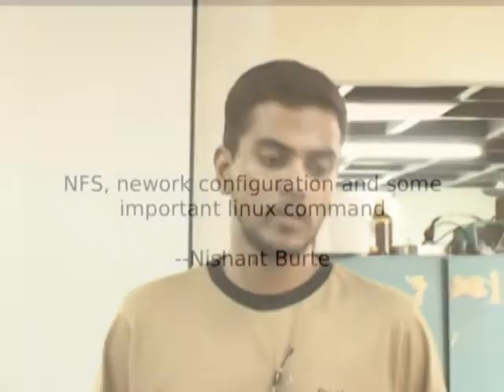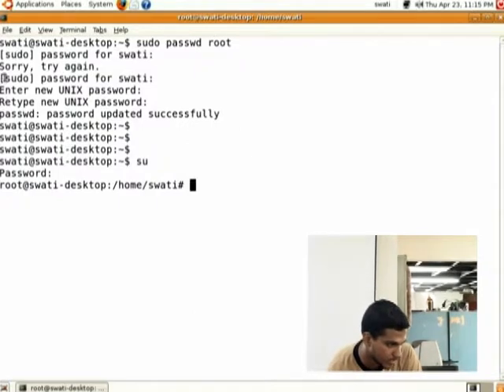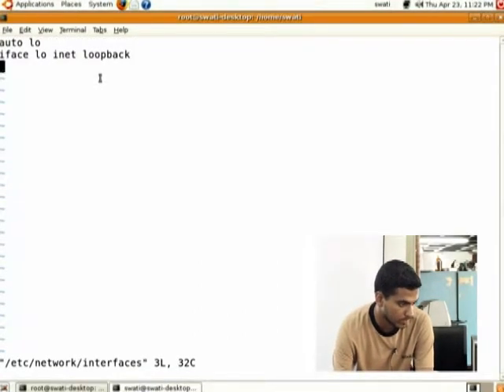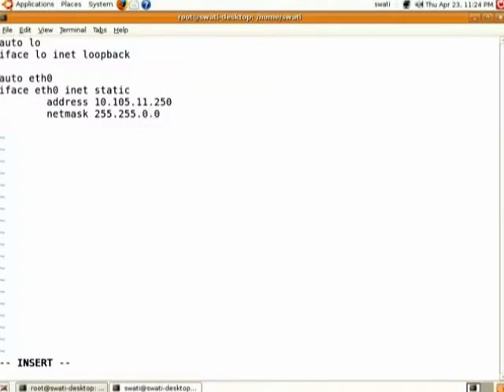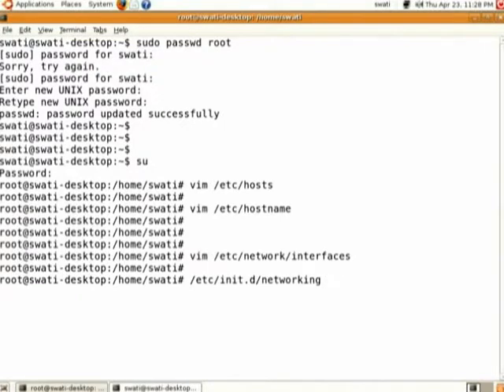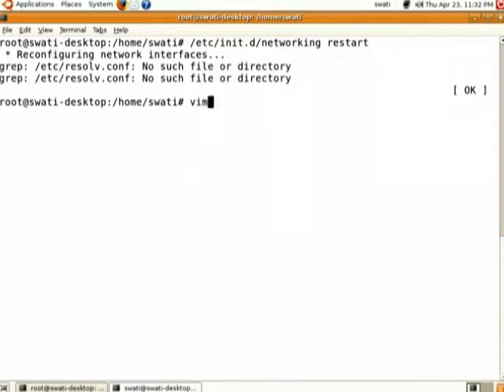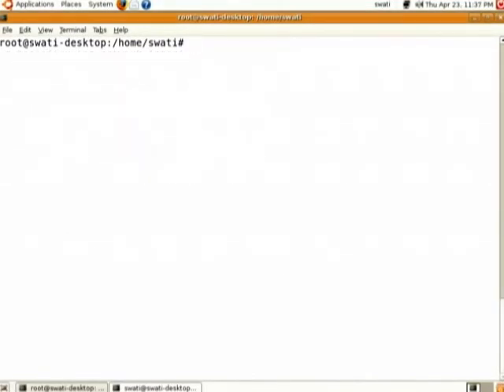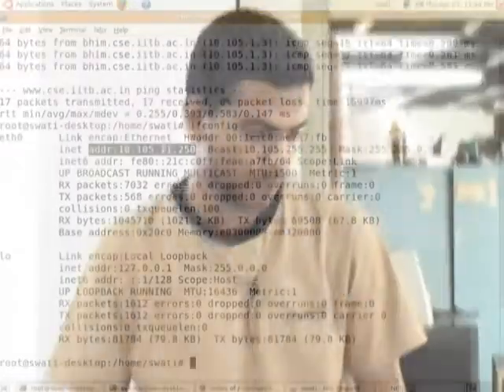ETCP LS7 Network Configuration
This is 7th Lab Session of Effective Teaching/Learning of Computer Programming workshop arranged for coordinators. It was delivered by Mr. Nishant Burte from IIT Bombay.

In this session he talked about how to do Network Configuration in ubuntu. He explained various steps to change networks files.